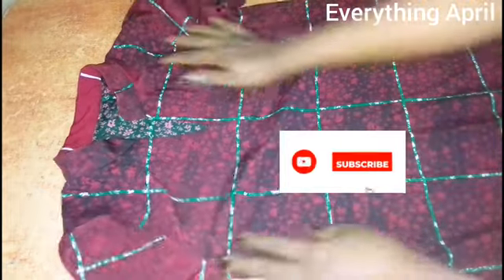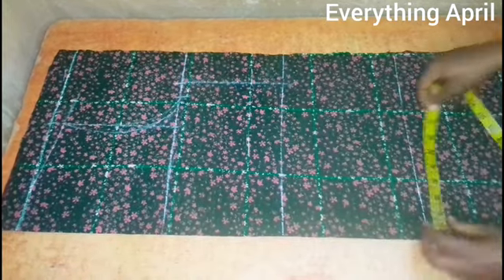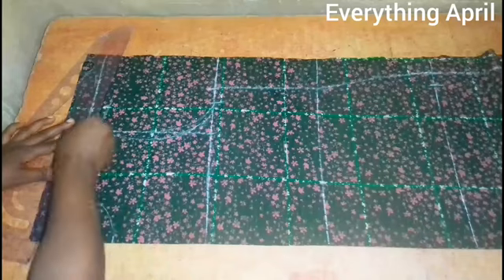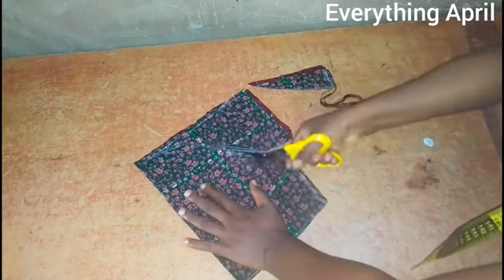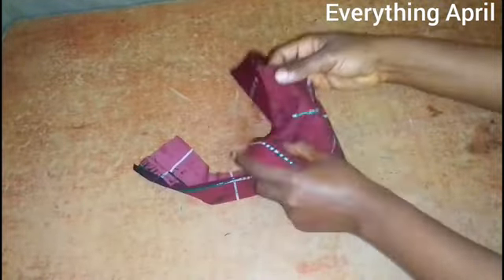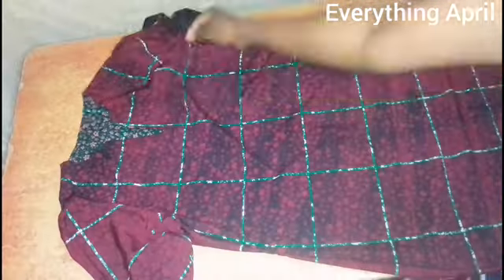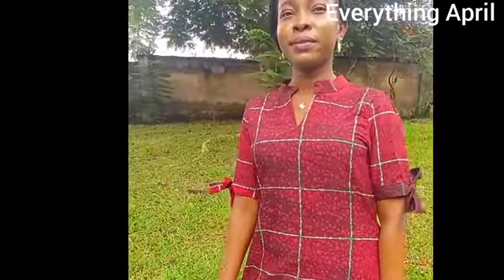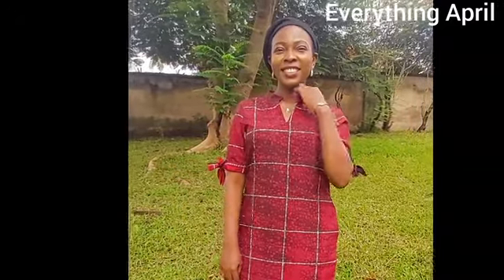How To Make A MANDARIN COLLAR SHIFT DRESS. Mandarin Collar Shift Dress DIY